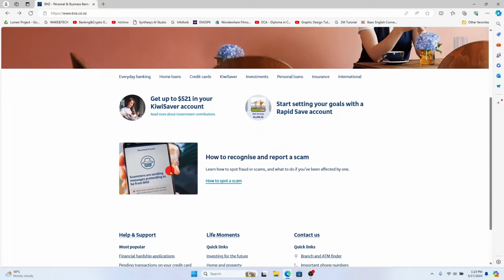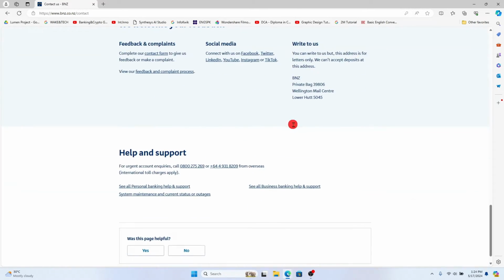How to Cancel Your Credit Card on BNZ Bank? Stop Using Your Credit Card on BNZ Bank on PC 2024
Are you a BNZ Bank credit cardholder considering canceling your card but unsure about the process? Don't worry! Our step-by-step guide is here to assist you through every stage, ensuring a smooth and hassle-free cancellation experience.